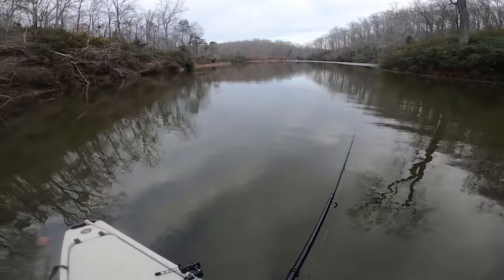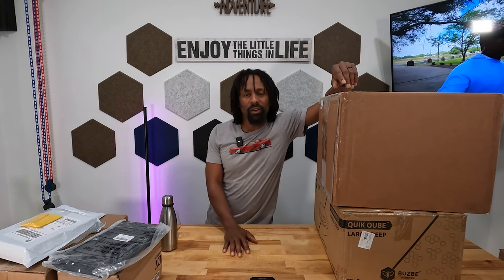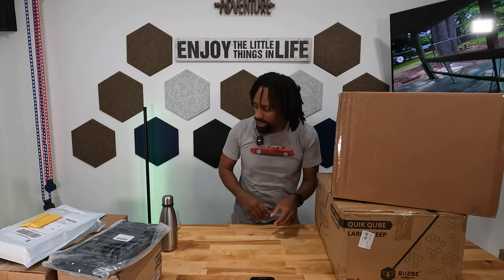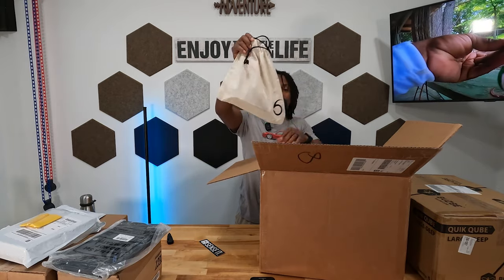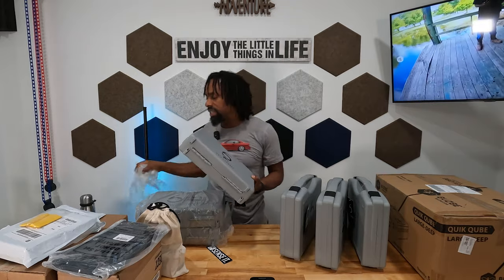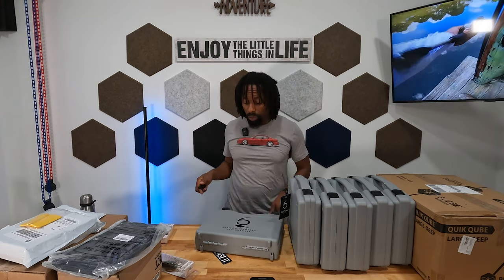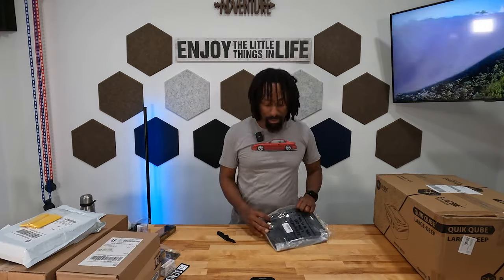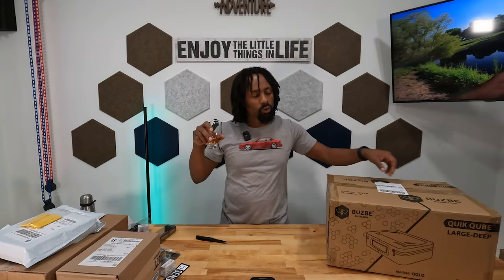Tackle Storage with BUZBE & 6th Sense Fishing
Join me as I try to get organized for the spring with BUZBE and 6th Sense Storage Option!

MY CAMERA GEAR:
GOPRO 10
GOPRO CHEST MOUNT

Adventures from the Bank: Louisiana 2...

SEND STUFF FOR REVIEW:
Tim Robinson